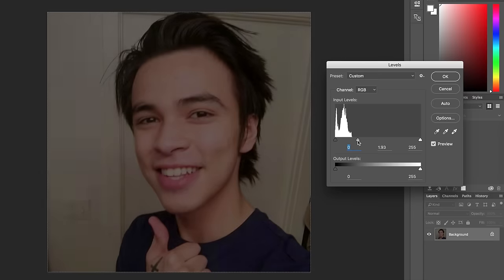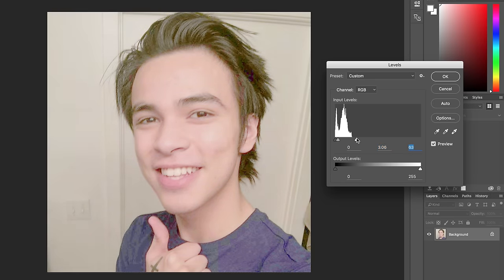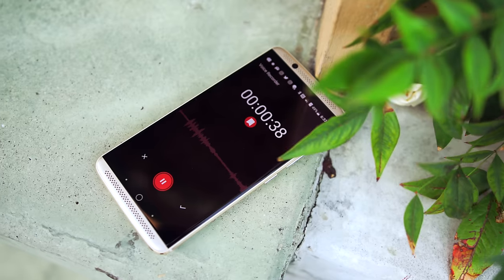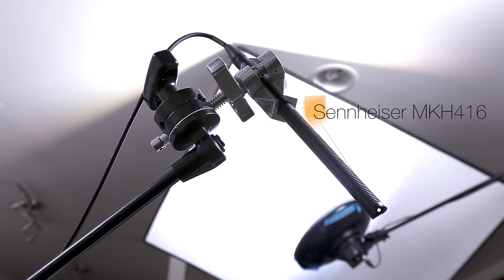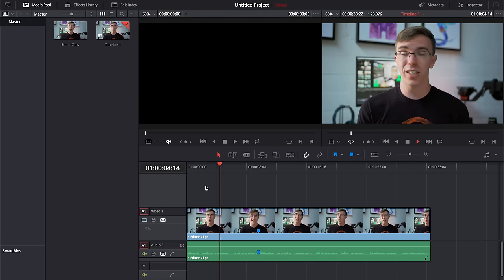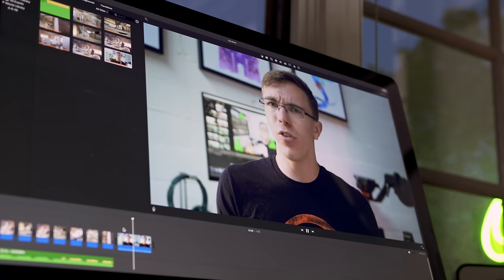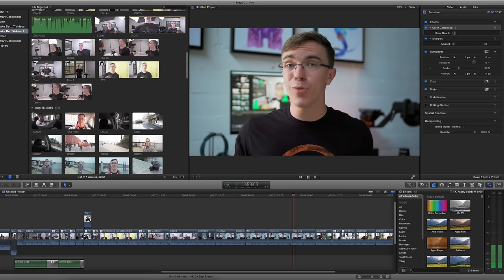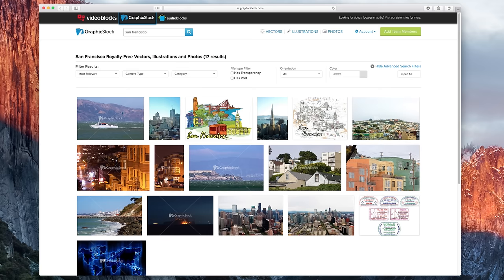YouTube Done RIGHT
Sony A6300
Rode VideoMicro
Sony 10-18mm
Sigma 18-35mm
Sigma MC-11 Lens Adapter
Sennheiser MKH416

Want to learn how to make a YouTube channel,  how to vlog or make a video? Here are YouTube tips including how to use a camera, what's the best YouTube camera and the best video editing software to learn to be a video editor.